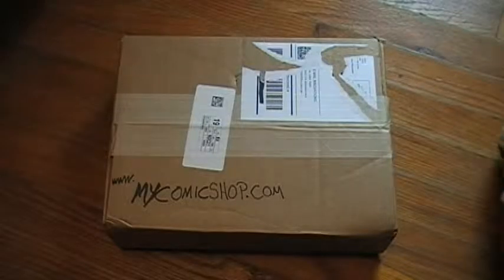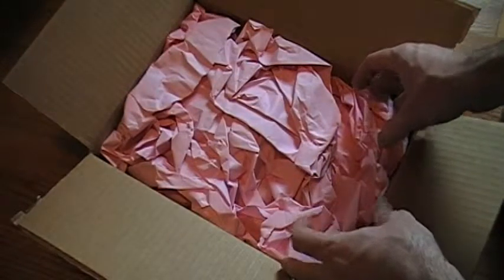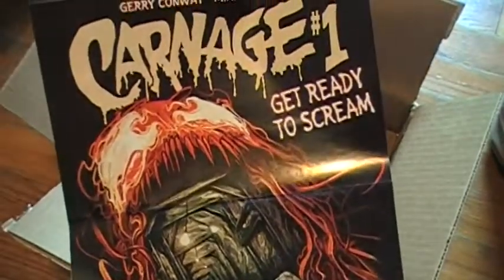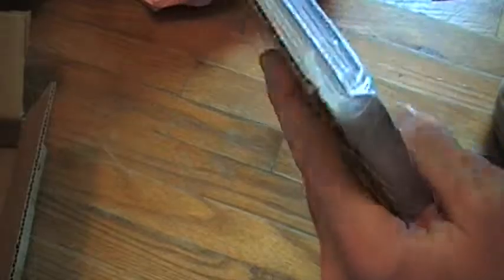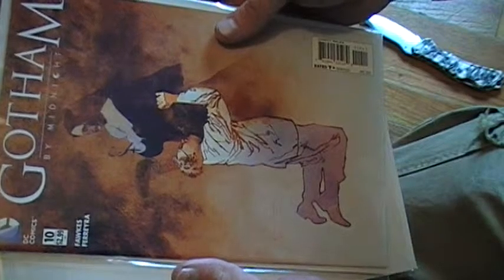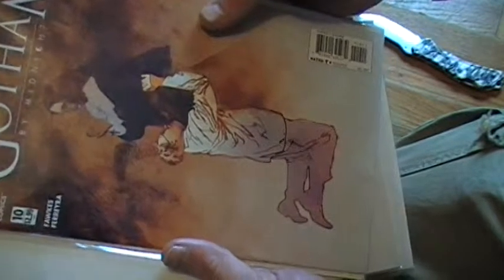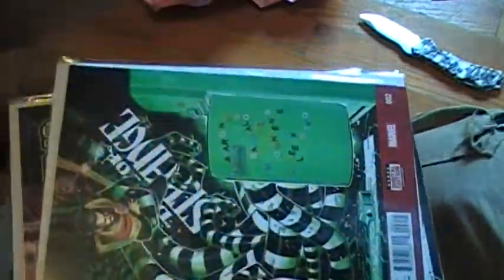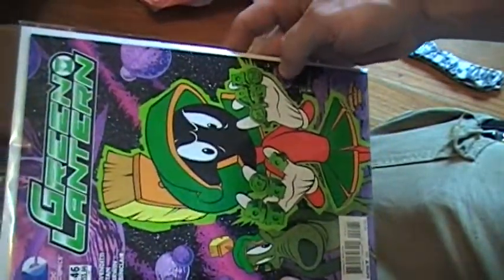The box, the Music and the Centaur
I have a box of comics. I have good music and I have respect for Angry Centaur Gaming... what more do I need??